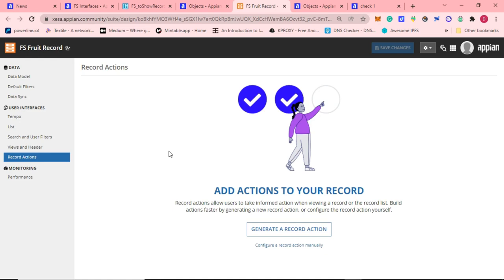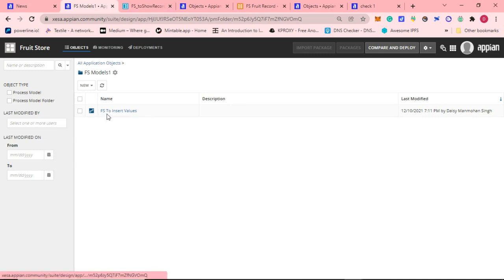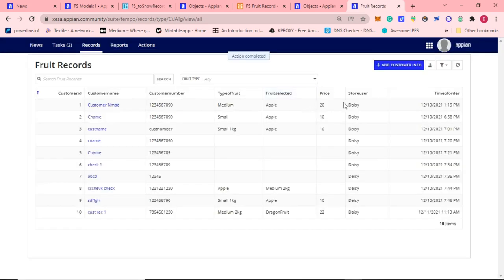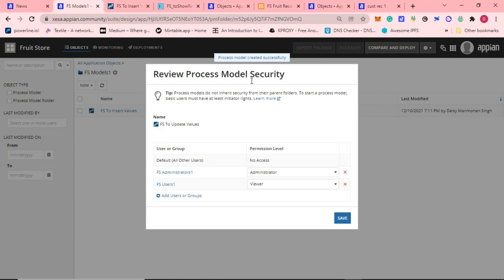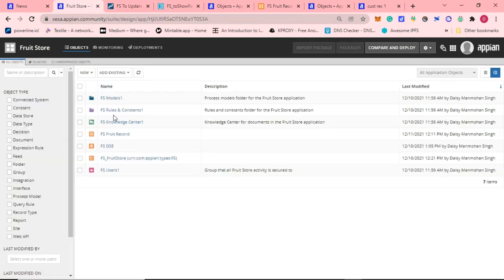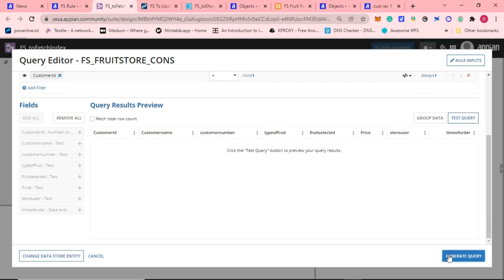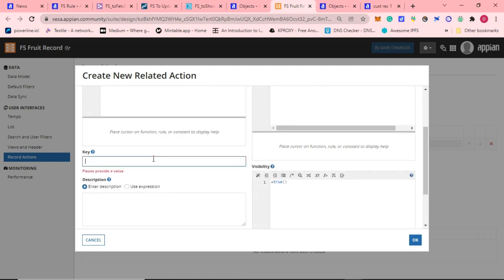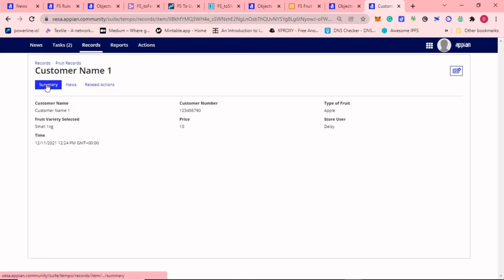Appian Fruit Store Project 🙂 Part 4